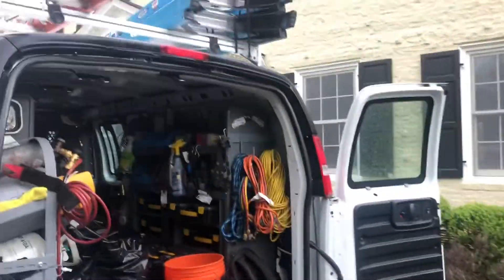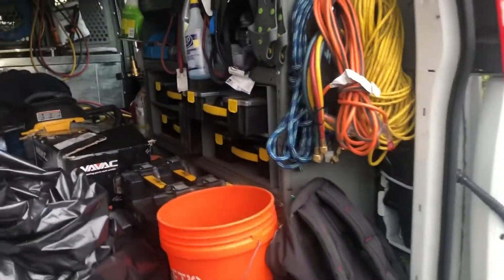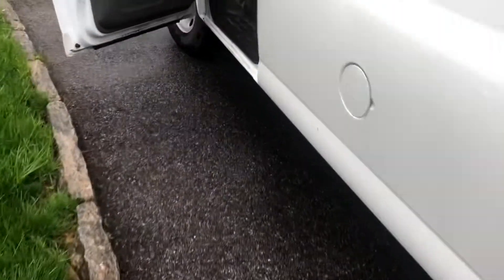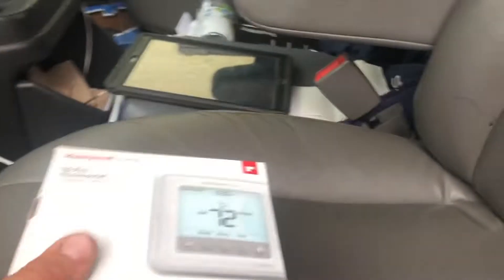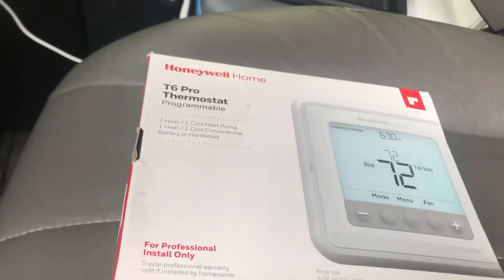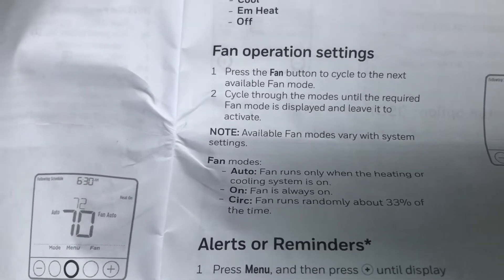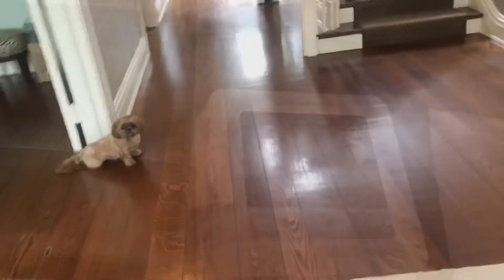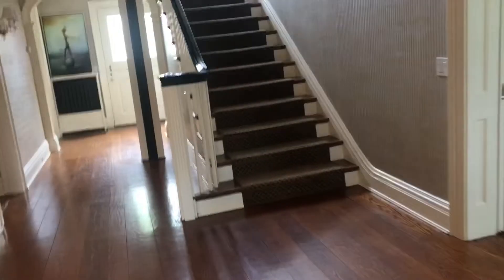Circulation Option on Honeywell Thermostat. Installing and Explaining Quickly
Customer wants thermostat fan to run on its own, but not constant.  Gave option to install Honeywell T6 thermostat which has the CIRC (Circulation) option. This options allows the fan to run 20 minutes per hour, or 33 percent of the time, minus actual system cooling or heating time when fan runs.
Reason is because adding aroma therapy to their ductwork and would like it to circulate a throughout area of this home.